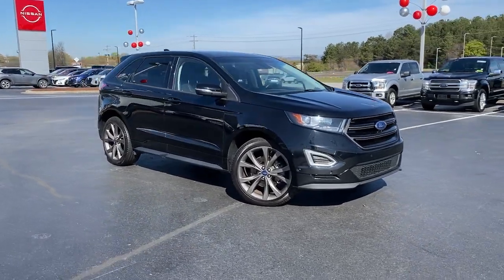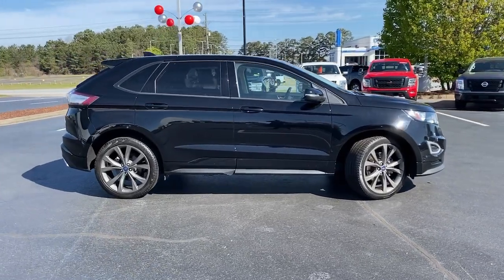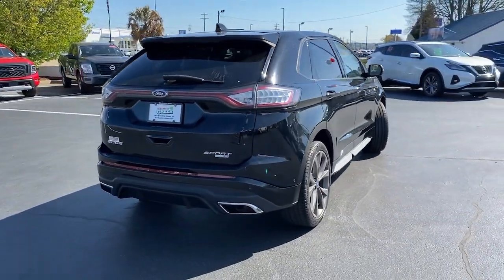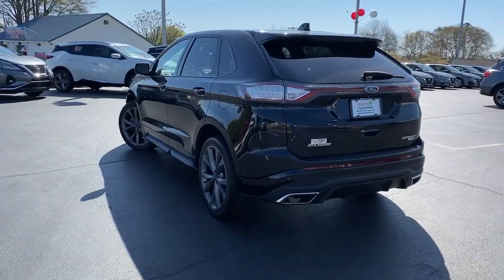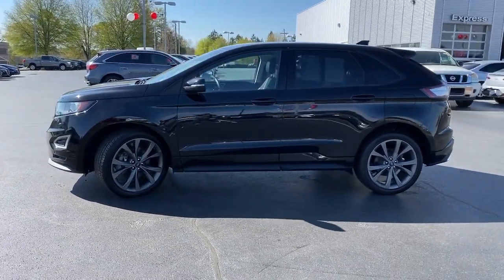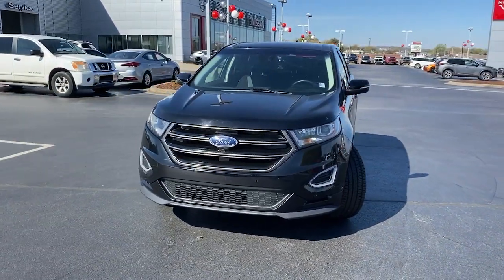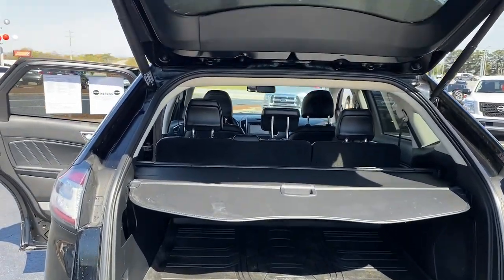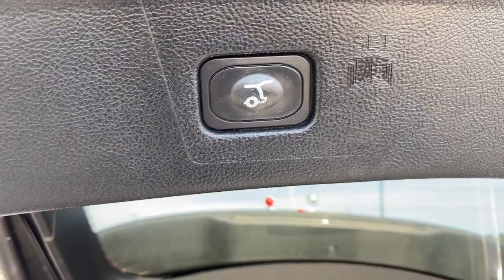2018 Ford Edge Greer, Greenville, Spartanburg, Easley, Simpsonville, 4428P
Shadow Black Used 2018 Ford Edge Sport available in Greer, SC at Nissan of Greer. Servicing the Greer, Greenville, Spartanburg, Easley, Simpsonville, SC area.

4125 E. Wade Hampton Blvd

Due to our amazing pricing, please call before coming down to ensure the vehicle is still available! **BACK UP CAMERA**, **LEATHER**, **USB**, **MANAGER SPECIAL**, **WON'T LAST**, **HEATED SEATS**, **TOUCHSCREEN**, **FULLY INSPECTED BY CERTIFIED TECHNICIANS**, **BLUETOOTH**, AWD, 110V/150W AC Power Outlet, Adaptive Cruise Control & Fwd Collision Warning, Auto-High Beams, Automatic temperature control, BLIS Blind Spot Information System, Cooled Front Seats, Enhanced Active Park Assist, Equipment Group 401A, Ford Safe & Smart Package, Front 180 Degree Camera, Heated Rear-Seats, HID Projector-Style Headlamps w/Auto High Beams, Lane-Keeping System, Premium audio system: Sony, Rain-Sensing Wipers, Remote Start System, SiriusXM Traffic & Travel Link, SYNC 3 Communications & Entertainment System, Technology Package, Voice-Activated Touchscreen Navigation System. Priced below KBB Fair Purchase Price! When you buy a Nissan of Greer vehicle, youre getting more than your next car. Our dealership is here to serve all your automotive needs.Whether youre browsing our huge inventories of new and pre-owned vehicles, securing financing on-site, having your vehicle serviced, or purchasing genuine Nissan parts, our amazing staff is here to provide you with exceptional customer service at every stage of the car ownership process. Every day, we give 100% to make sure you are 100% satisfied with your visit.